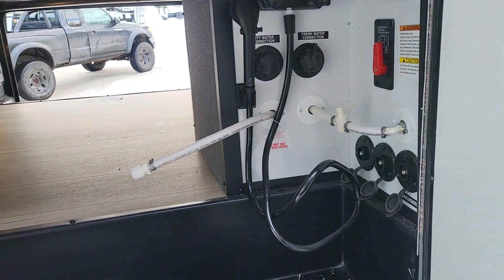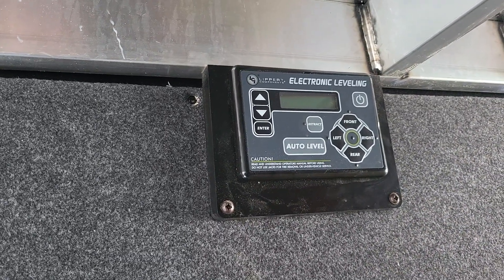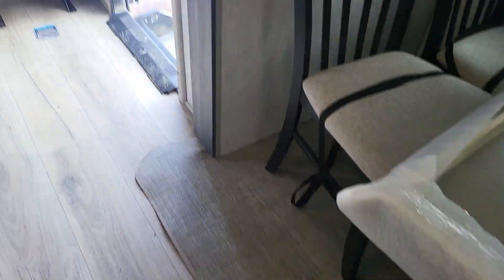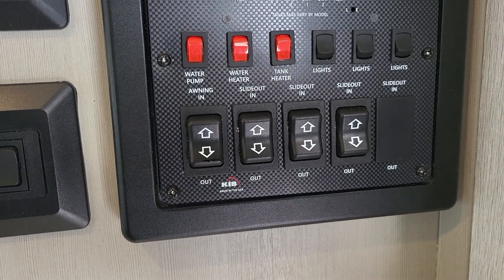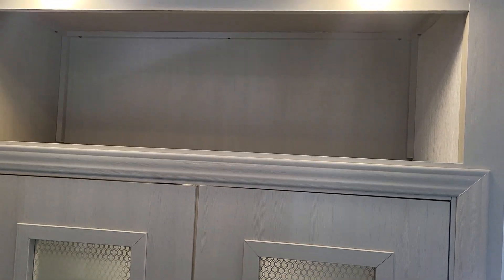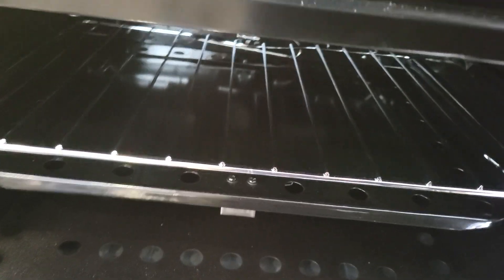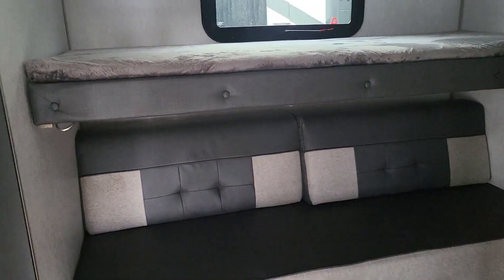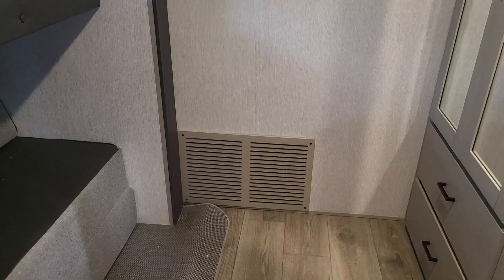2023 Salem Hemisphere 369BL Tour